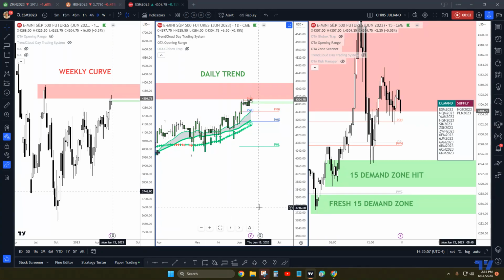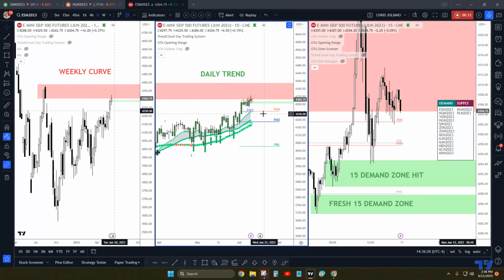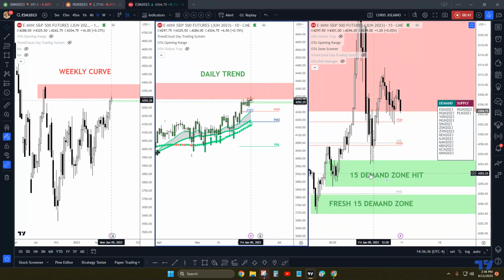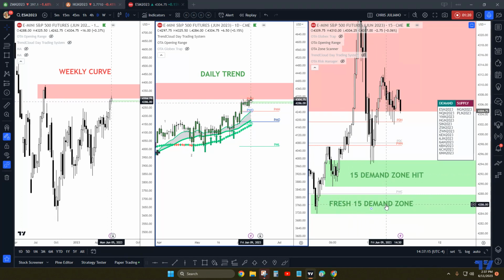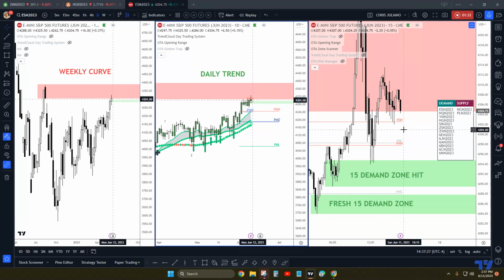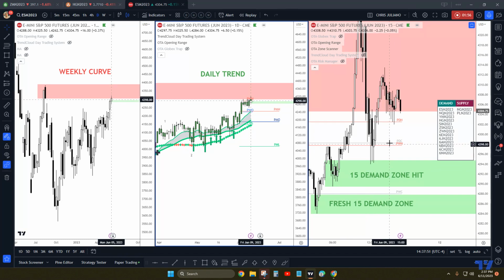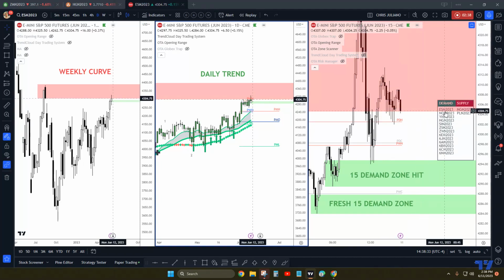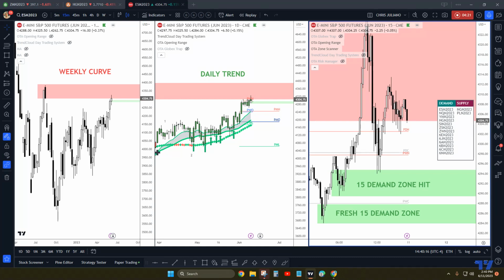HOW TO QUICKLY PREPPARE FOR YOUR TRADING DAY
I just wanted to show you how I go over my charts to get a general idea about what I should expect 24 hours in advance before the next trading day begins :)

1. Weekly Curve, or Daily Curve
2. Daily trend, 1 hour Trend
3. 5 and 15 minute supply and demand zones

CLICK THE LINK BELOW FOR MY BACKTESTED TRADE PLAN FOR 2023 :)